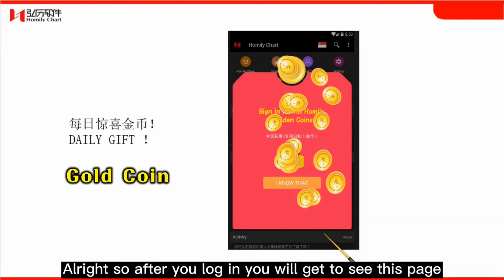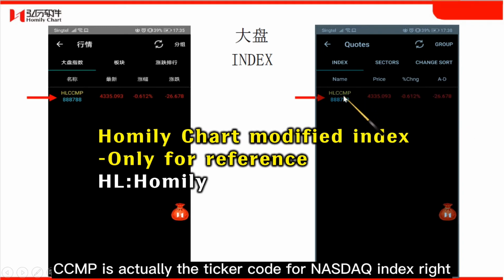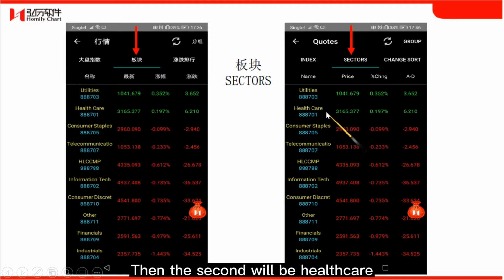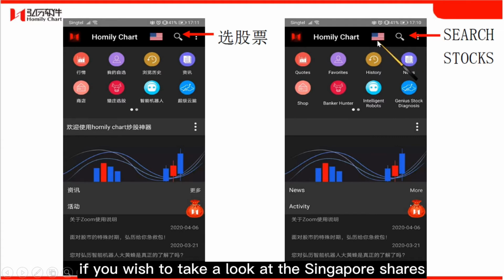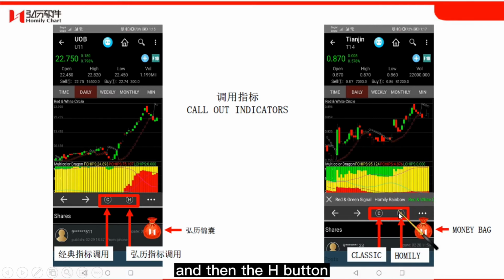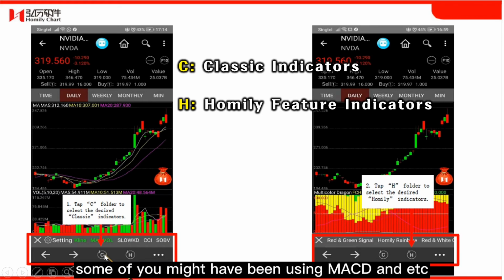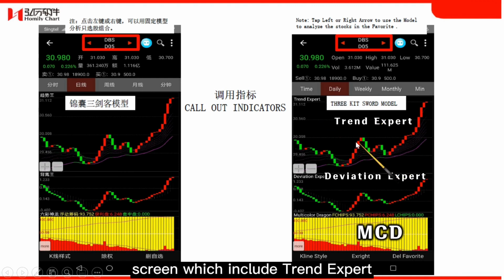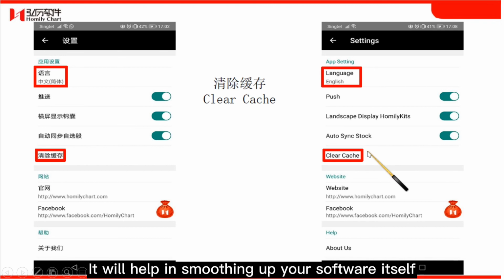Homily Chart Mobile App User Guide